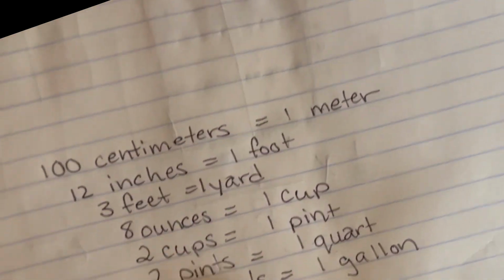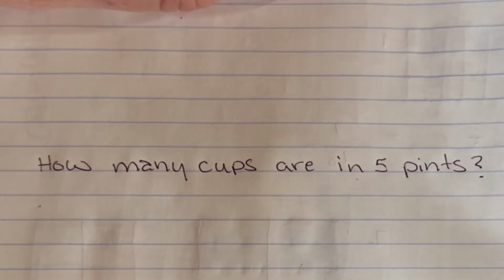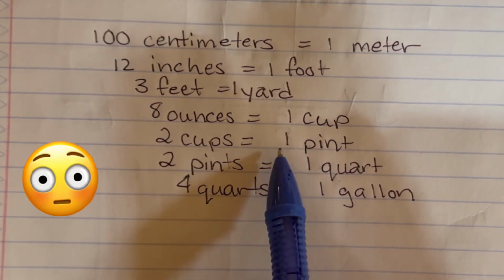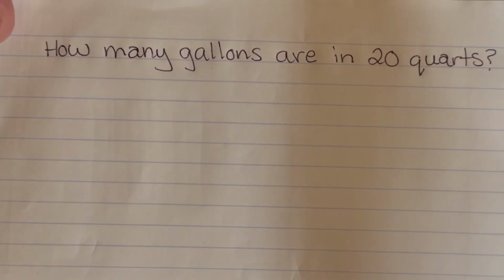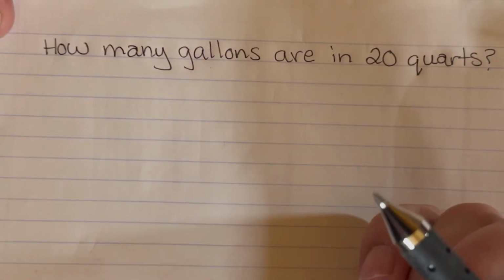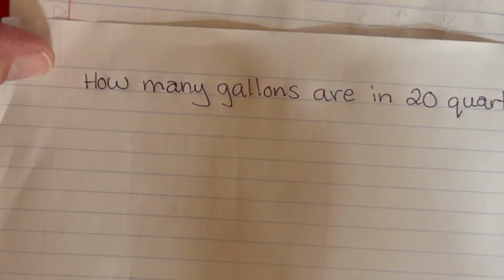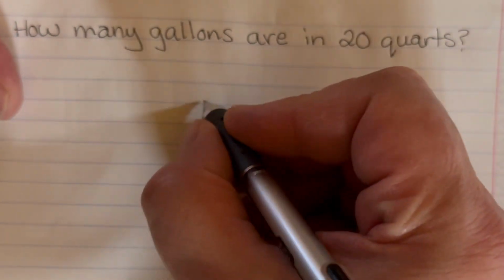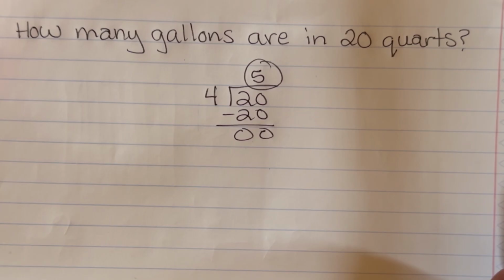Lesson 3 5th Grade 5MD1 Math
Convert among different-sized standard measurement units within a given measurement system (e.g., convert 5 cm to 0.05 m), and use these conversions in solving multi-step, real world problems.